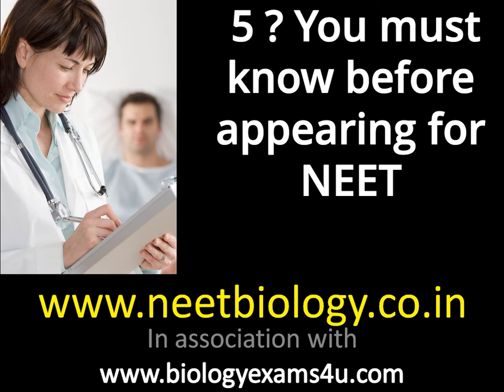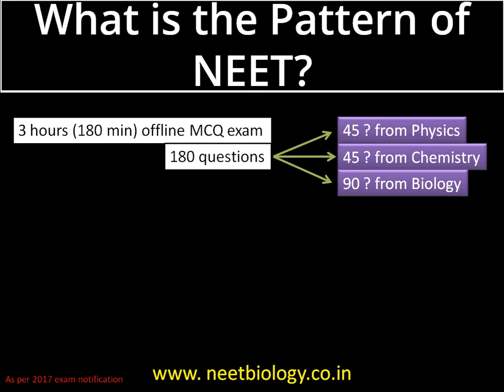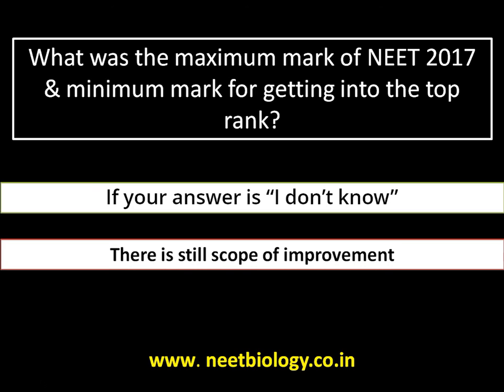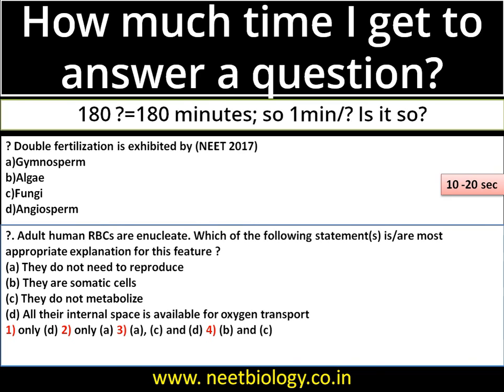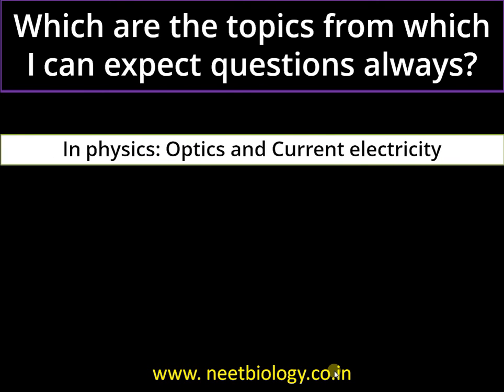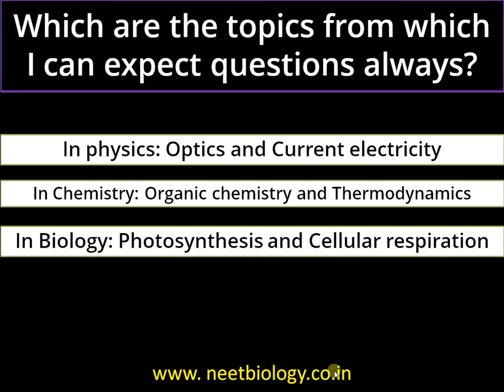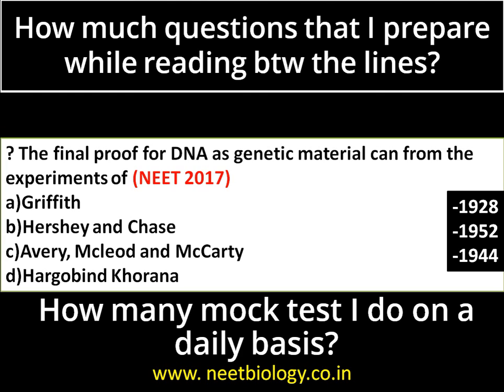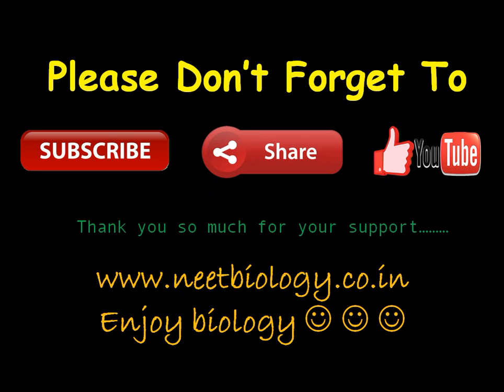NEET Preparation Tips 2018- 5 Questions You must know before appearing for NEET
NEET Exam aspirants Motivation and support video
5 questions that will definitely help you to improvise your preparation strategy.

How to prepare for biology exam?